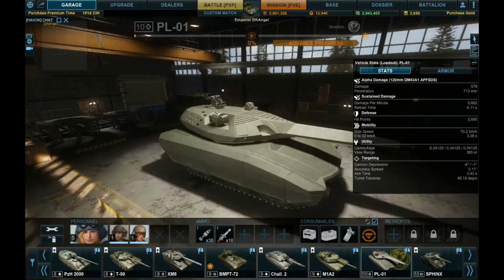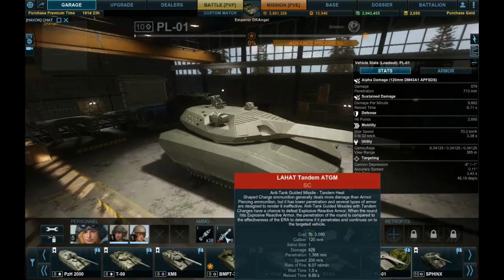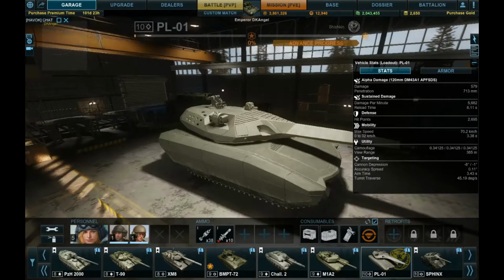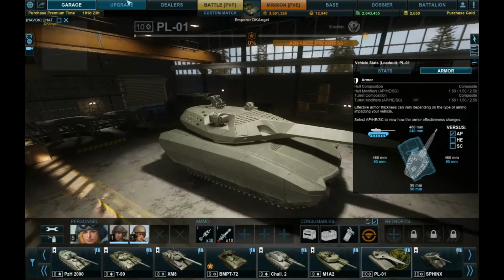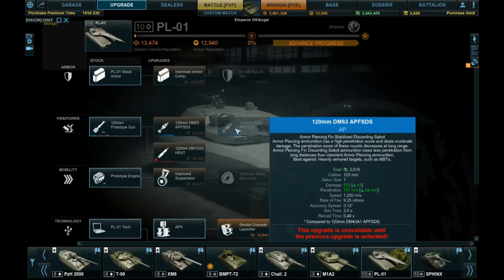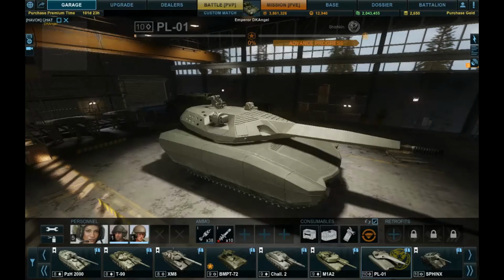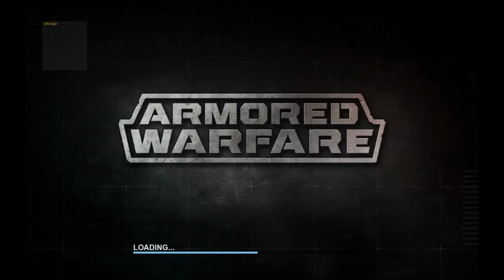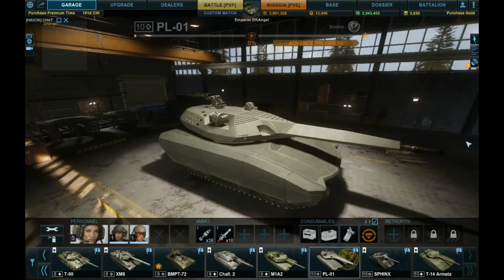DKRager: PL-01 (Replay System) Review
DKAngel reviews the Tier 10 PL-01 light Tank and the Replay system.